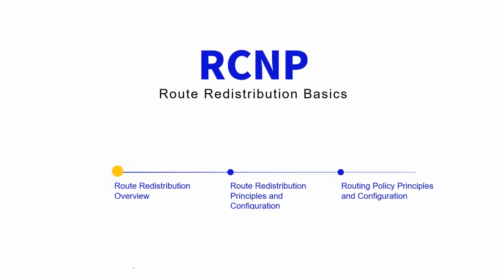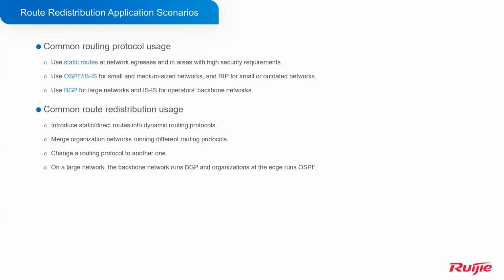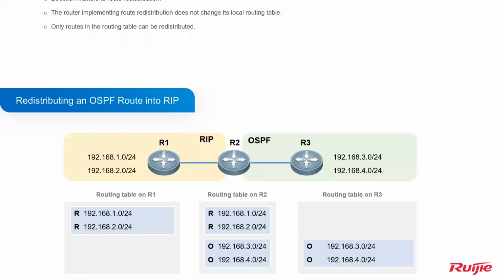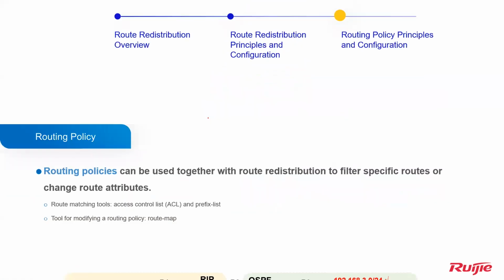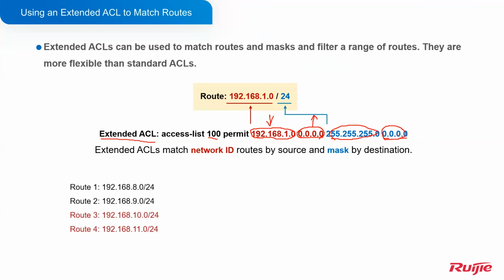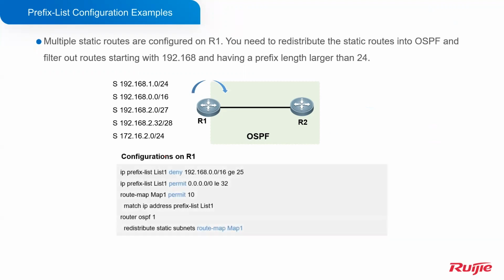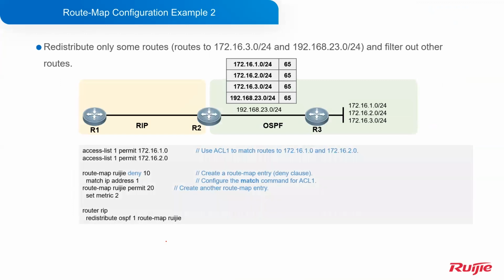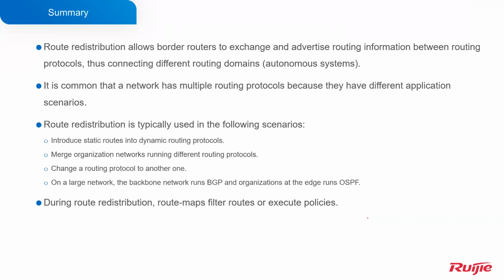Ruijie Training | RCNP RS | Route Redistribution Principle